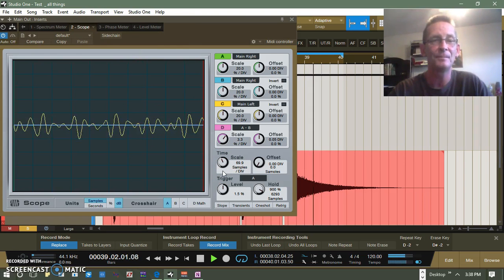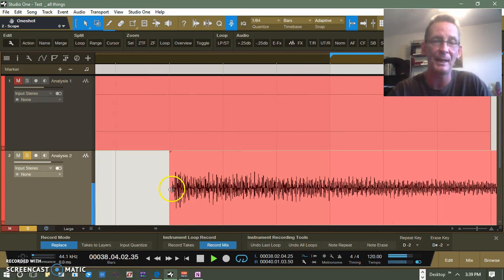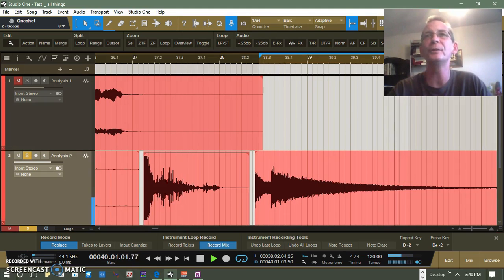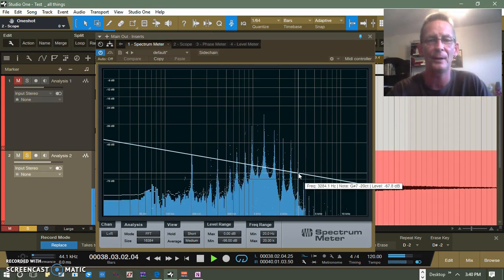Synthesizers 19 ; A closer look at synth's 4 : Analysis before creation : Basics